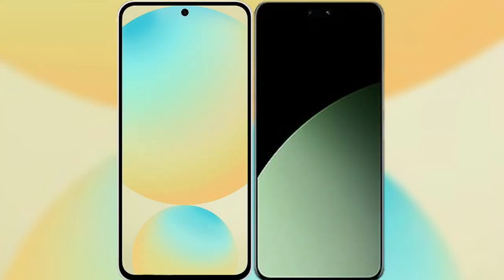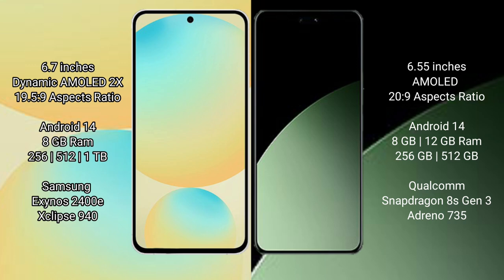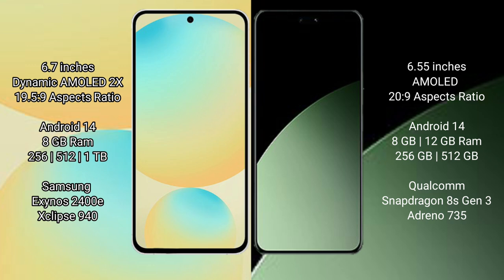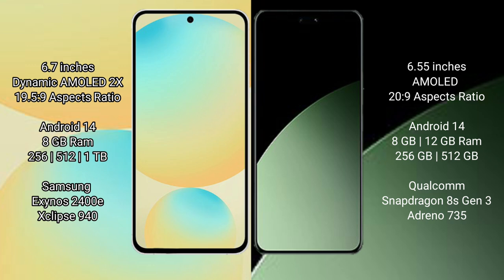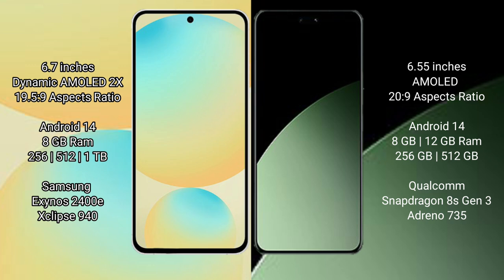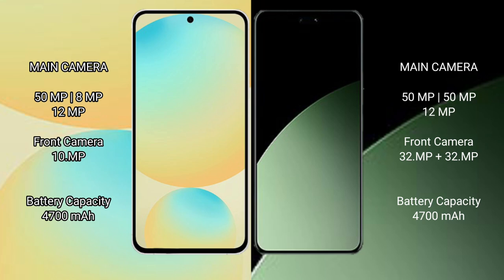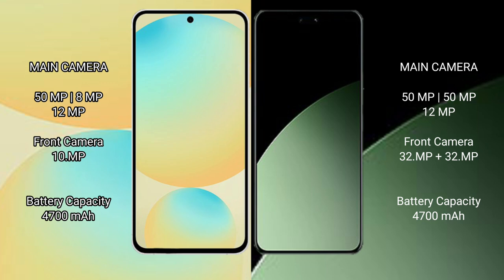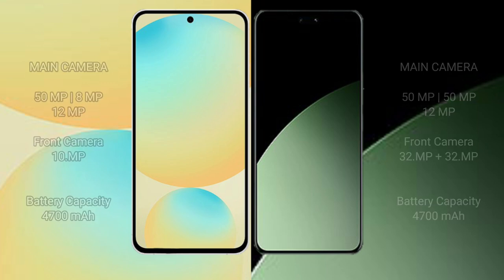Samsung Galaxy S24 FE vs Xiaomi 14 Civi Review